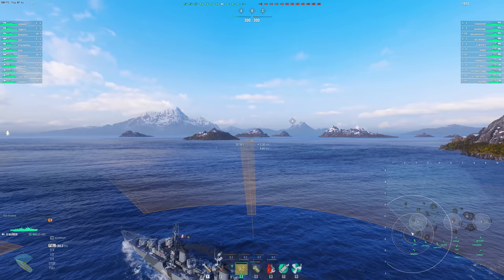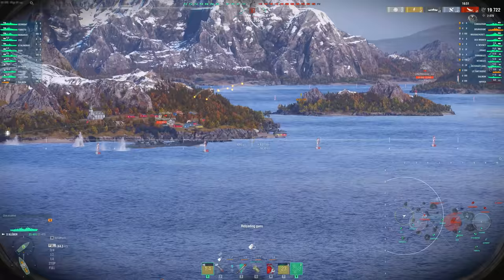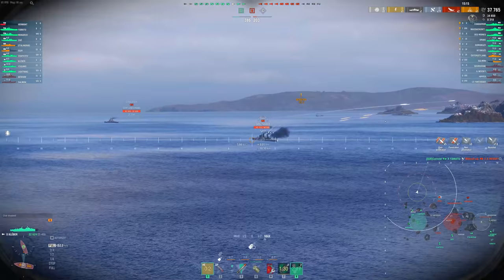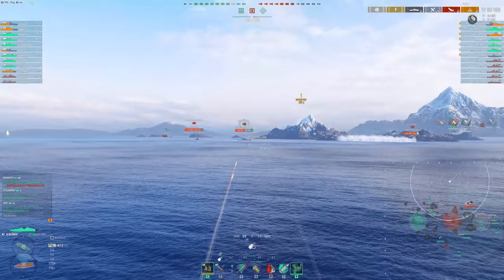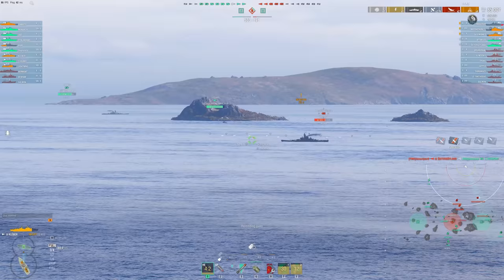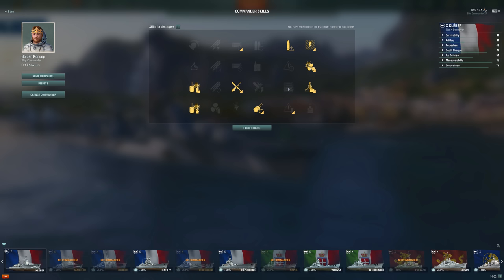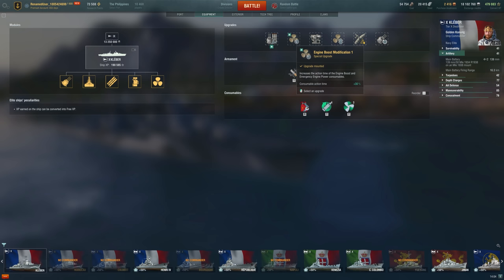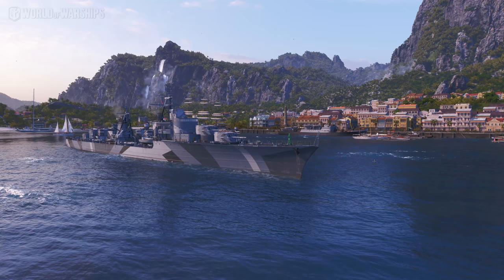Fun To Play And Difficult To Kill